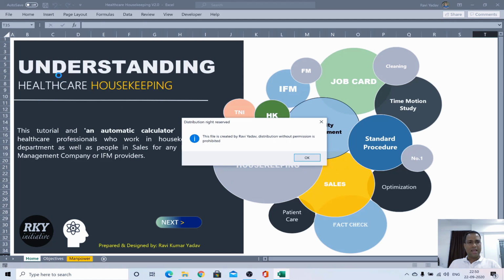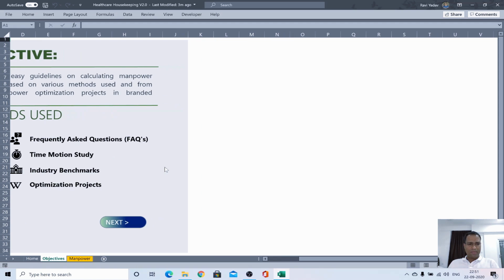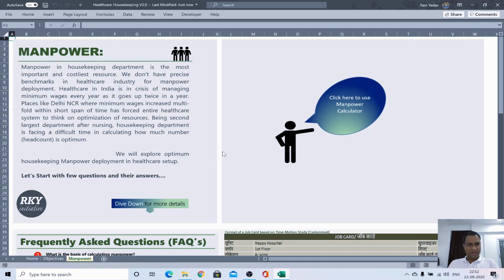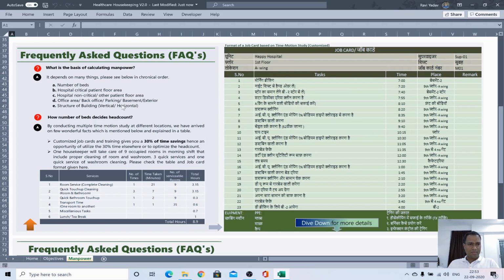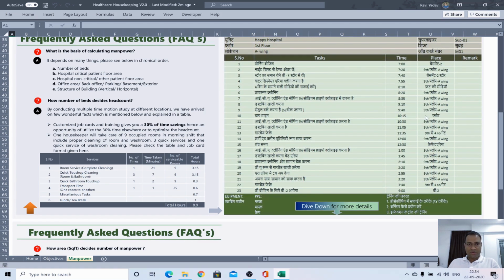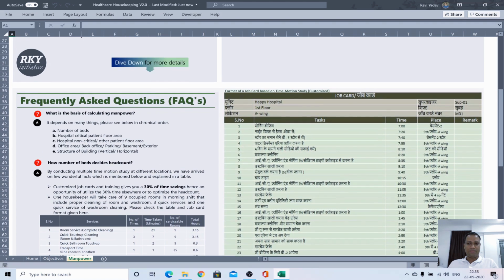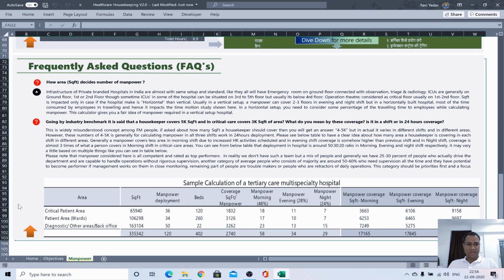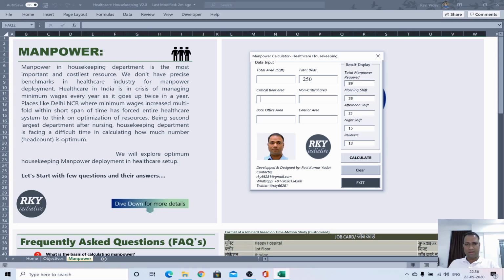Calculating Housekeeping Manpower in Healthcare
This channel is about Healthcare Housekeeping and effective deployment. It's an initiative to make people aware of how a team of housekeeping play a significant and important role in healthcare operations and how they contribute towards patient safety. People from operations as well as from sales can be benefitted from knowledge here on optimization of resources effectively.